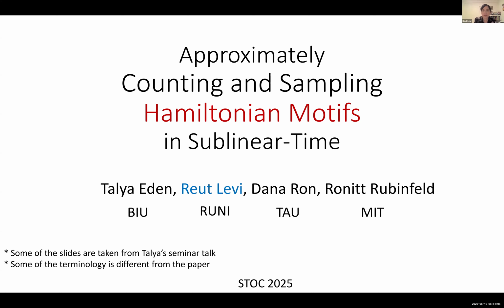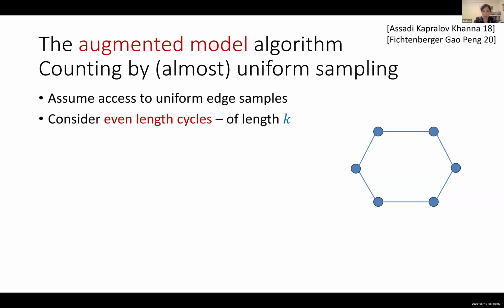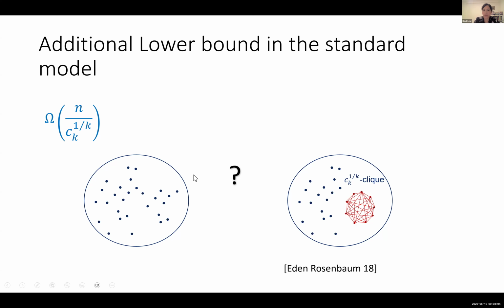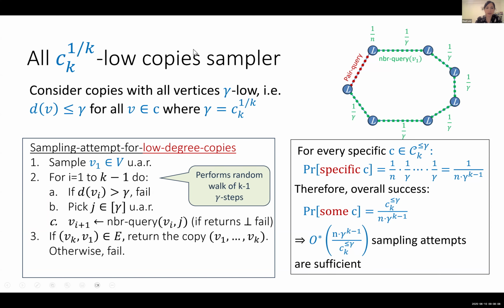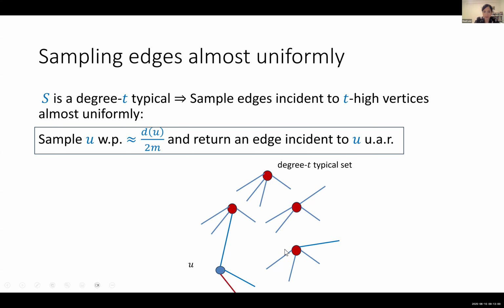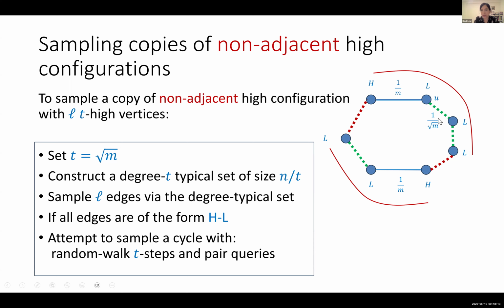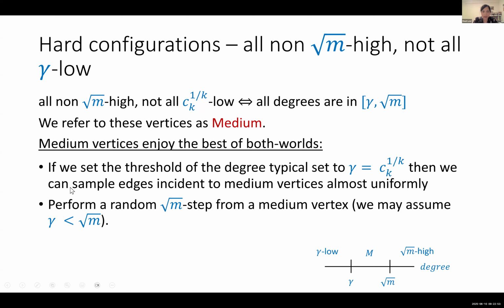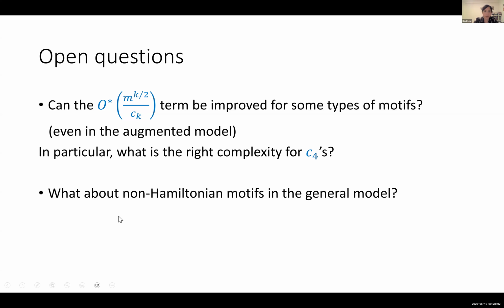STOC25 6 D 5 Approximately counting and sampling Hamiltonian motifs in sublinear time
Paper title: Approximately counting and sampling Hamiltonian motifs in sublinear time
Paper authors: R. Levi, T. Eden, D. Ron, R. Rubinfeld
Video by: